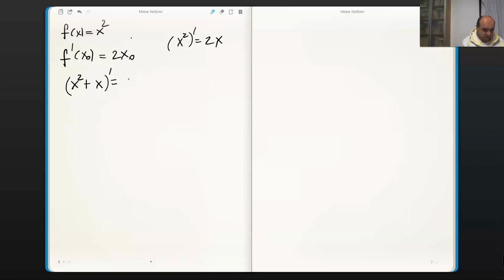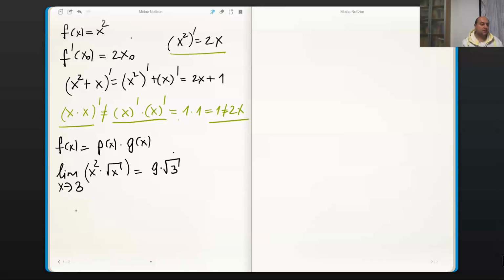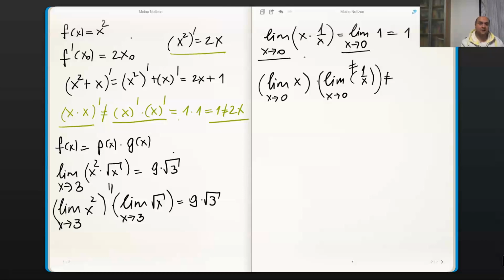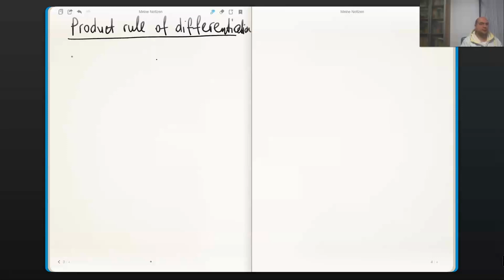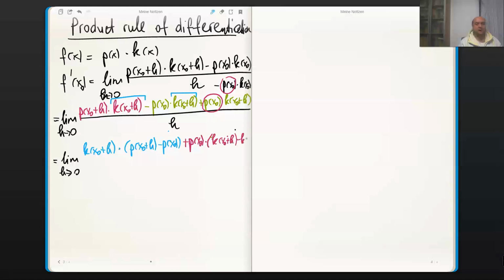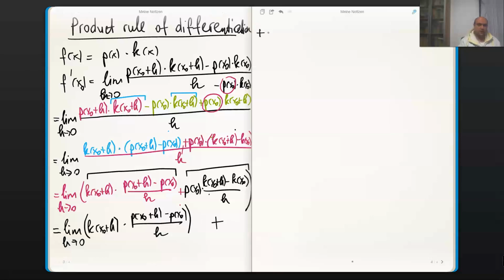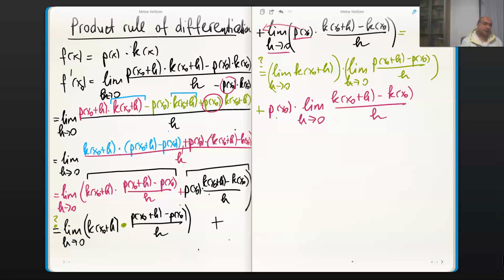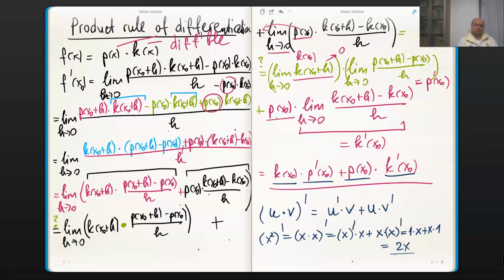Product rule of limits and product rule of differentiation (IDC 7)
Derivation of both rules and some applications